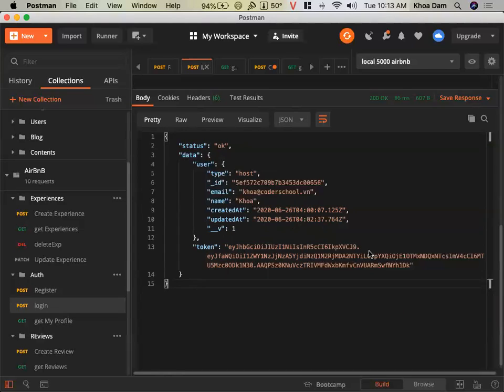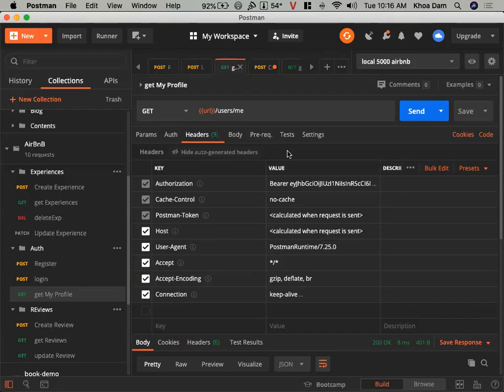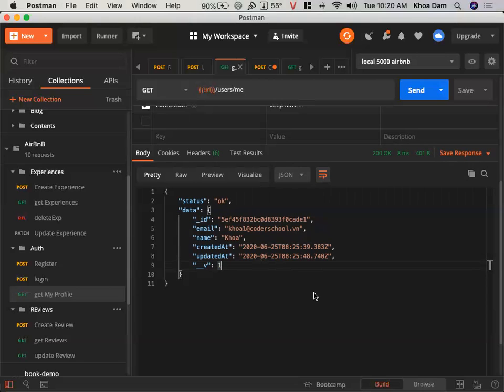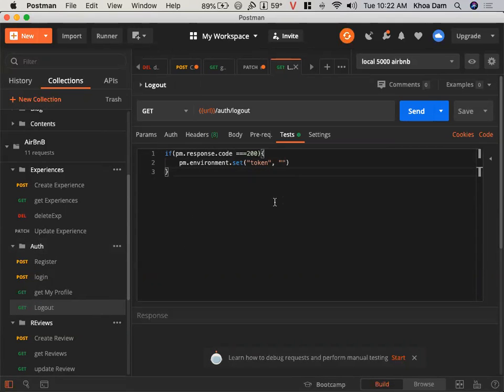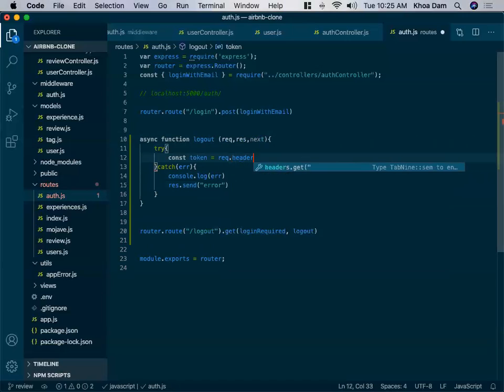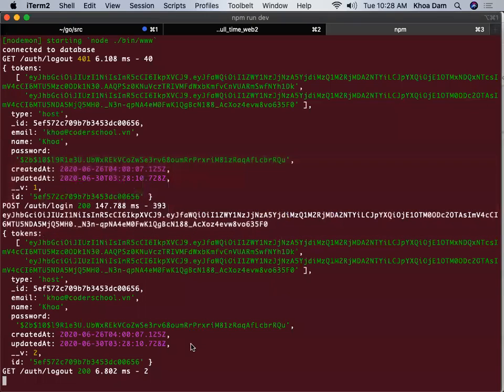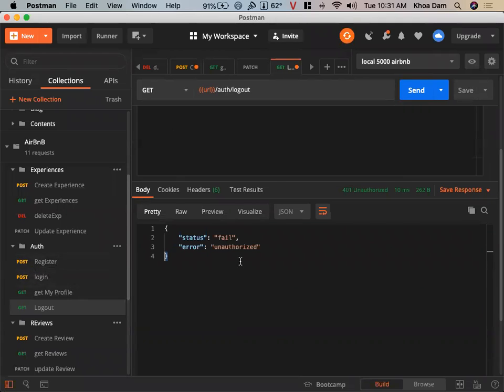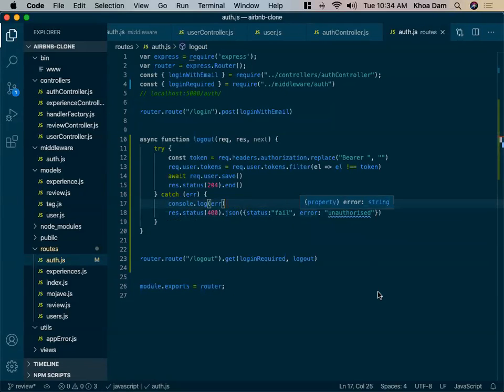[Mojave] 9.2 - Review - Authentication